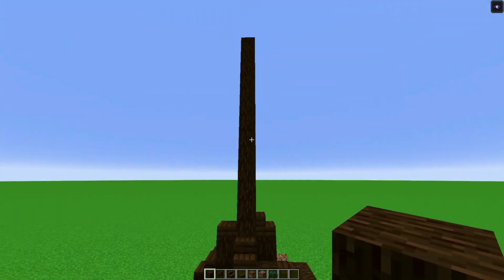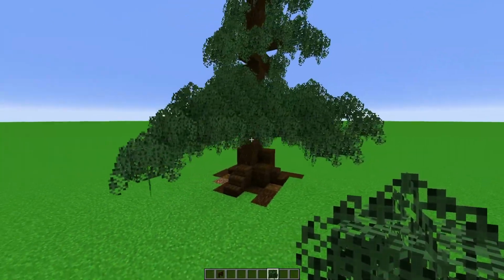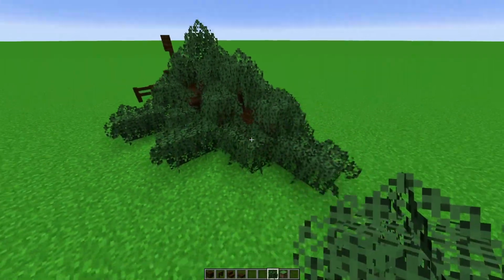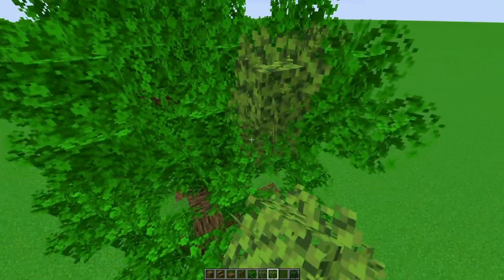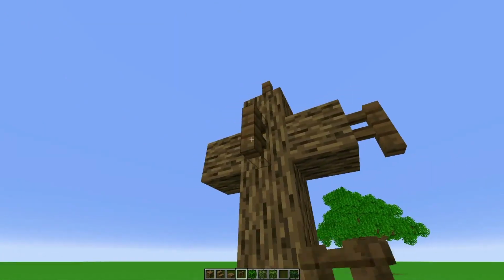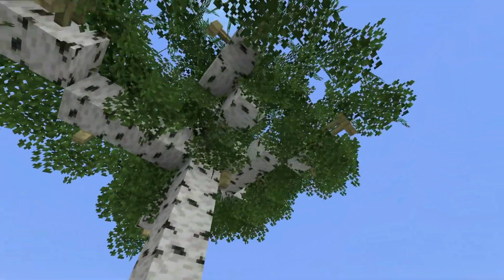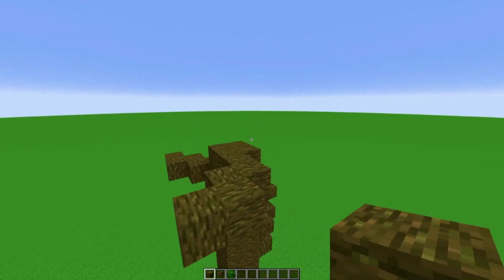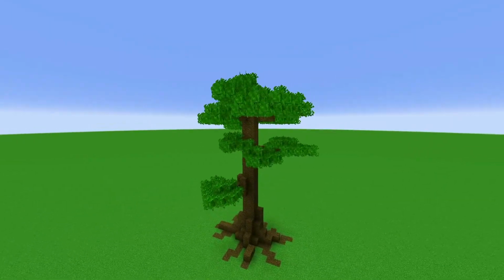12 Custom Tree Designs for Minecraft Survival WITH Schematics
How to build a custom Tree in Minecraft Survival PLUS the Schematics for 12 Custom Tree Designs FREE

In today's Minecraft Tutorial, with Avomance, I am showing you how to build a custom tree in Minecraft Survival

In this video we are going to tackle the Spruce Tree, The Oak Tree, the Birch Tree and the Jungle Tree variants, with large and small versions of each PLUS Fallen Tree options.

To jump to the specific Minecraft Tree you need, go here:

00:00 Minecraft Custom Tree Tutorial
00:48 Custom Spruce tree in Minecraft
06:24 Custom Oak Tree in Minecraft
11:08 Custom Birch Tree in Minecraft
14:09 Custom Jungle Tree in Minecraft
19:13 How to Build a Minecraft Custom Tree

In this video I will show you how to make a Giant Custom Tree in Miencraft PLUS smaller custom Trees AND I will also show you how to build a fallen tree in Minecraft too

For the Schematics, go to

Click on the world downloads tab and you will see a dedicated link to the schematics for these trees

Try now!